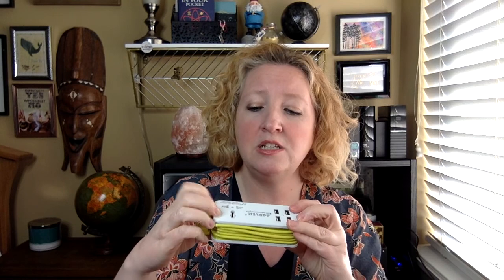How to charge all your devices when travelling - Travel Tips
With everything we now need to charge daily, it is not always possible to do so easily when you travel. This is why you need to bring this secret weapon with you on your travels.